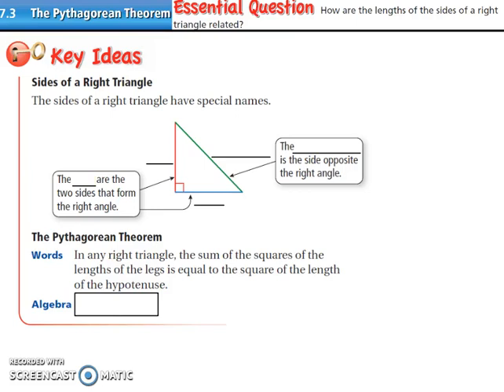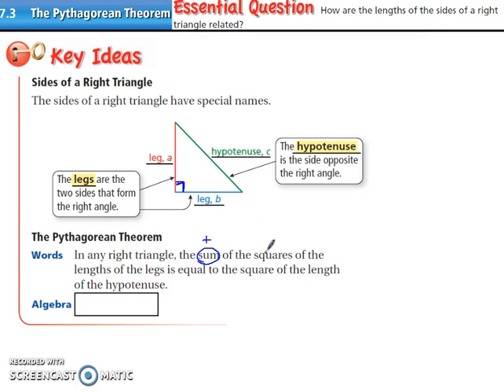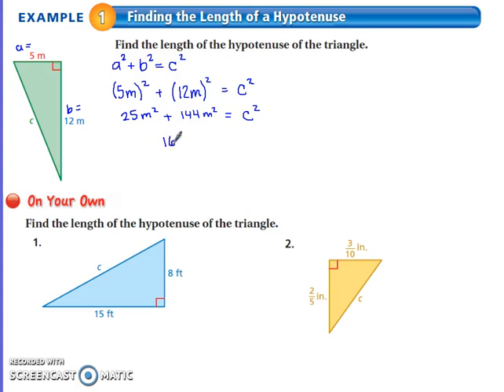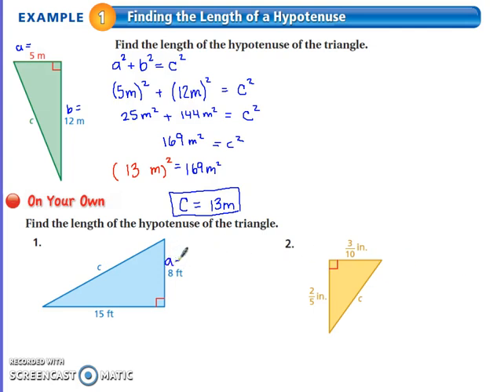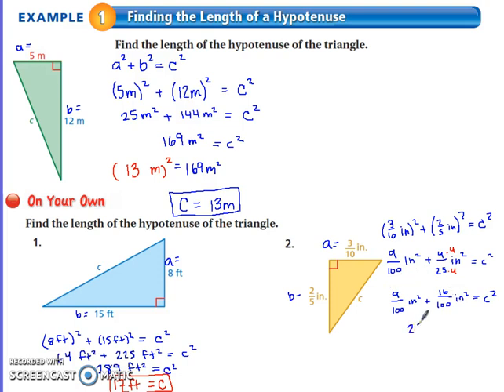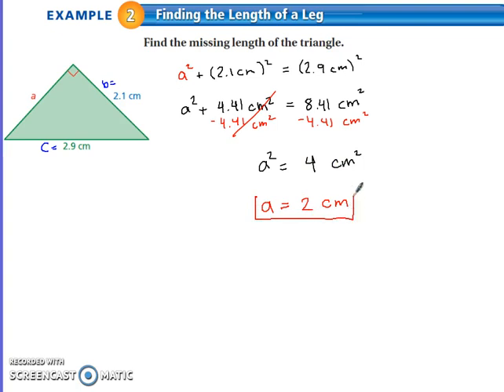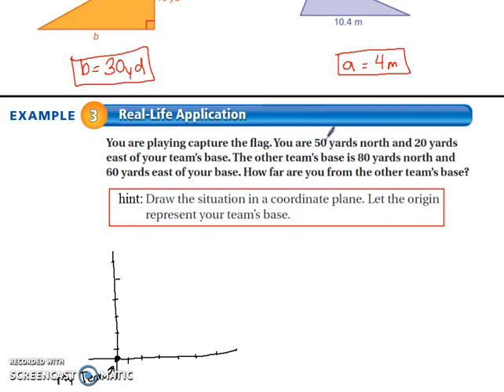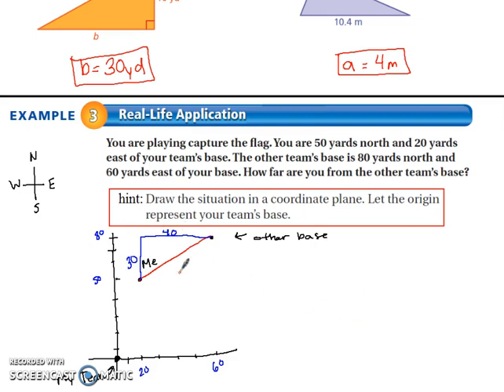7th Accel - 7.3 - Pythagorean Theorem